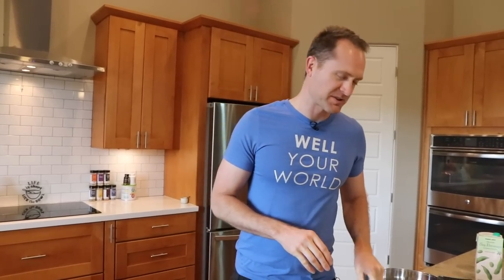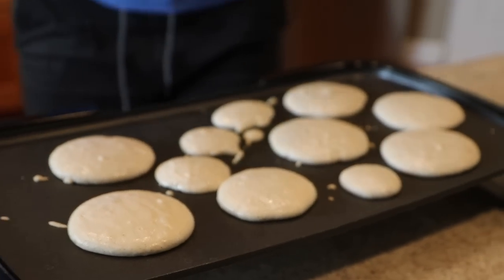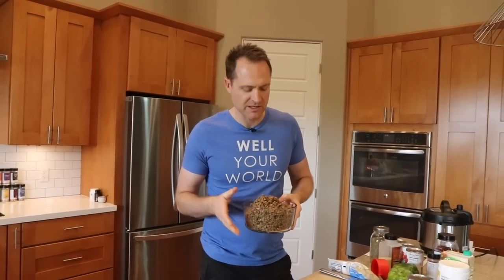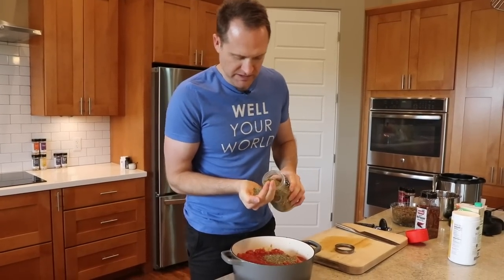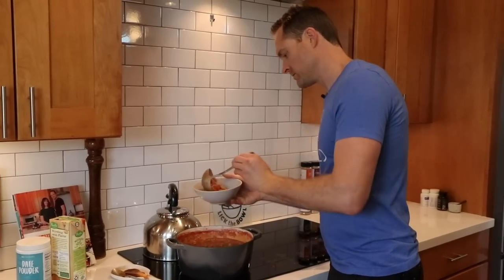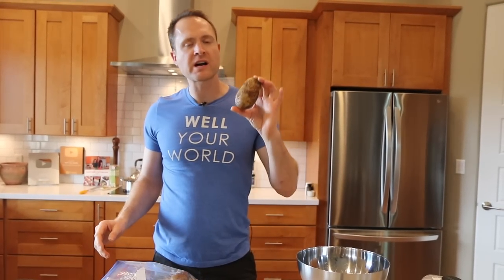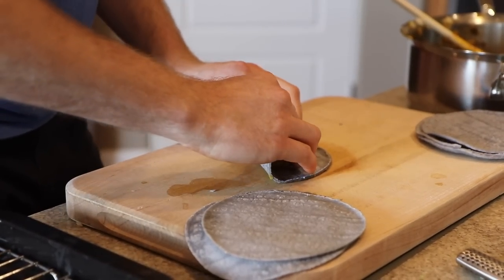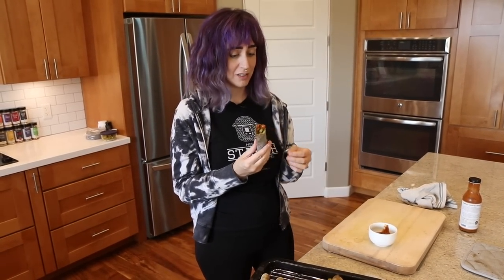What I Eat 10 Years Plant Based! 3 Fast Low Prep Meals (HEALTHY + OIL FREE)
Get the Samosa Taquito recipe and others in our BRAND-NEW YouTube Cookbook!

It has been a few weeks since we have done a full What I Eat in a Day that is plant-based, salt, oil, and sugar-free! Today will be showing you what we eat on a normal day when we have some prepped ingredients. While we don’t personally batch cook our recipes, having batch prepped ingredients like potatoes, rice, lentils, and beans is great to have on hand! First, we make some of the easiest and healthiest pancakes with a berry compote. Then, we prepare some unique takes on classic dishes like stuffed peppers and samosas! You are going to love these recipes, try them as soon as you can!

Breakfast - 0:00
Lunch - 6:15
Dinner - 14:44